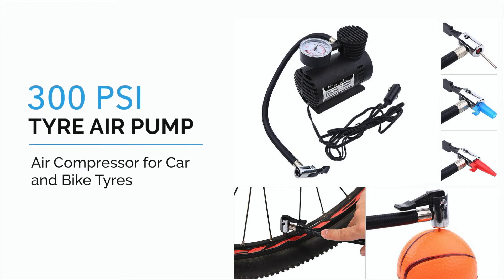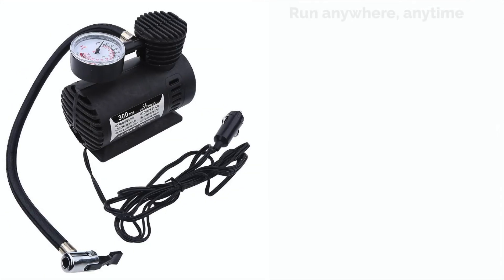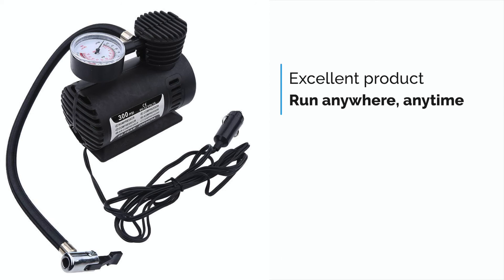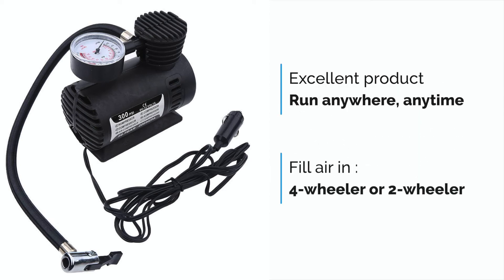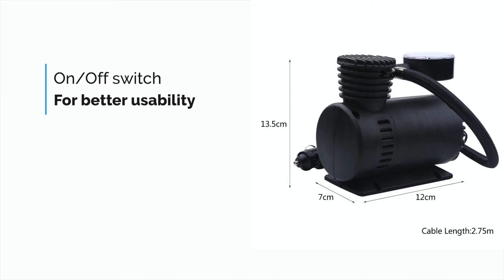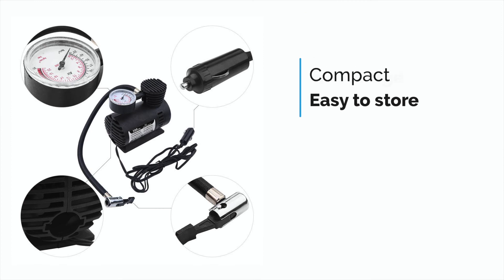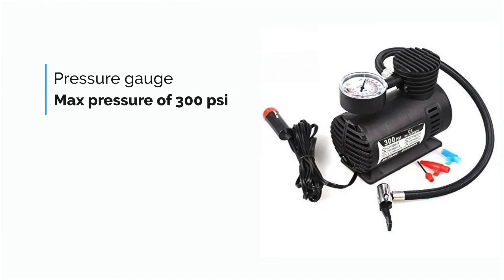300 psi Tire Air Pump for Car & Bike Air Compressor For Car And Bike Tire AP55013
Air compressor for you car bike tire available only on shopper52.com